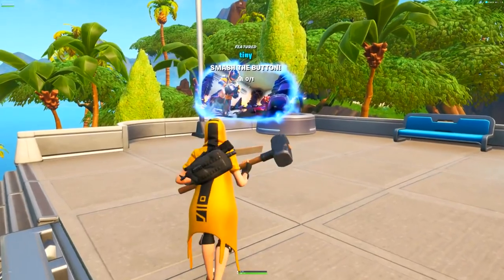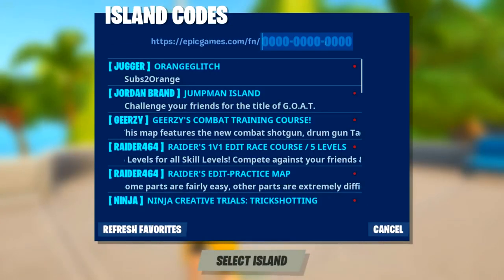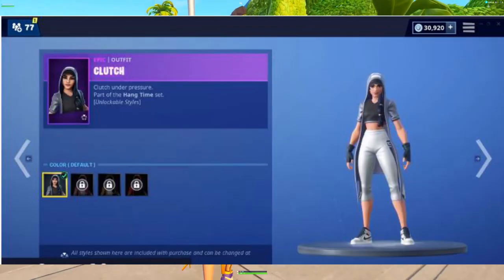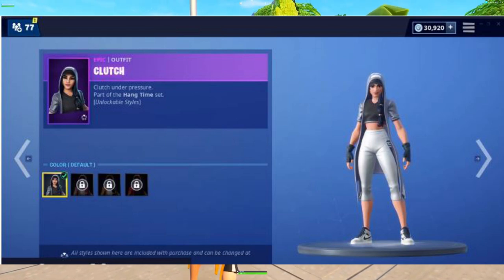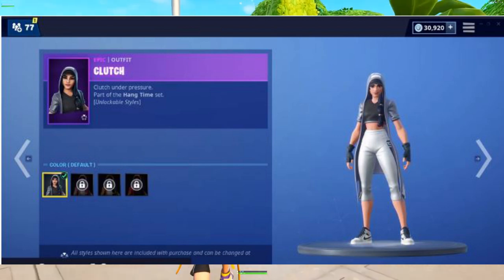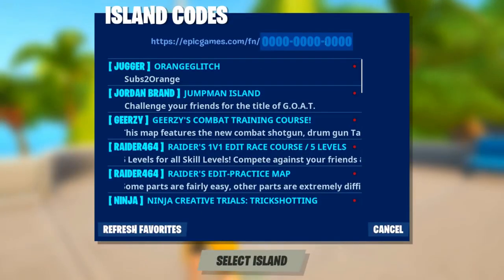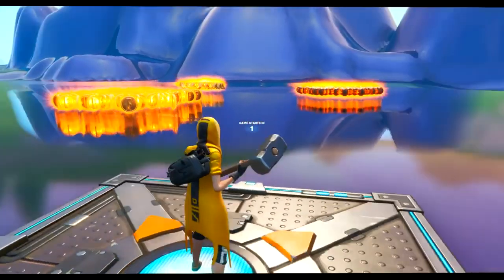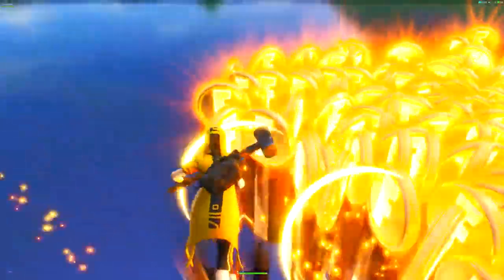How to UNLOCK ALL HANG TIME BUNDLE SKIN STYLES SUPER FAST! (GLITCH)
Fortnite Battle Royale is a free-to-play battle royale game developed and published by Epic Games.
fortnite tracker
fortnite lachlan
fortnite monopoly
fortnite skins
fortnite download
fortnite season 6
fortnite android
fortnite account
fortnite account generator
fortnite age
fortnite age restriction
fortnite aimbot
fortnite ali a
fortnite accounts for sale
fortnite advent calendar
fortnite action figures
a fortnight
a fortnite skin
a fortnite map
a fortnite cake
a fortnite dance
a fortnite poem
a fortnite game
a fortnite quiz
a fortnite song
fortnite boombox
fortnite bedding
fortnite background
fortnite backpack
fortnite battle pass
fortnite birthday cake
fortnite birthday card
fortnite bundle
fortnite book
b fortnite battle pass
fortnite b.a.s.e
fortnite b.a.s.e ability
fortnite bhop
fortnite b day
fortnite b day cake
fortnite b day cake locations
fortnitebr
fortnite bday challenges
fortnite characters
fortnite cake
fortnite costumes
fortnite challenges
fortnite christmas trees
fortnite clothing
fortnite creative
fortnite cross platform
fortnite christmas jumper
c fortnite tracker
fortnite v bucks.c
fortnite for mobile.c
fortnite.c om/android
fortnite mobile.c
fortniteformobile.c om
fortnite.c om/2fa
fortnite c4
fortnite.c/2fa
fortnite deep freeze
fortnite download mobile
fortnite deep freeze bundle
fortnite default dance
fortnite default skin
fortnite duvet cover
fortnite discord
fortnite down
d fortnite tracker
fortnite d day
fortnite d pad not working
fortnite desync
deagle fortnite
fortnite d epic games
k/d fortnite meaning
dance fortnite
kyla d fortnite
fortnite epic games
fortnite expedition outposts
fortnite emotes
fortnite event
fortnite eon bundle
fortnite edit course code
fortnite email
fortnite ebay
fortnite electro swing
fortnite esports
e fortnite letter
e fortnite location
e fortnite letter location
e fortnite challenge
e fortnite buchstabe
fortnite e3
fortnite e for everyone
fortnite eleague
fortnite e safety
fortnite fireworks
fortnite forbidden locations
fortnite funko pop
fortnite for android
fortnite funny
fortnite banner
fortnite guns
fortnite galaxy skin
fortnite gameplay
fortnite gift card
fortnite generator